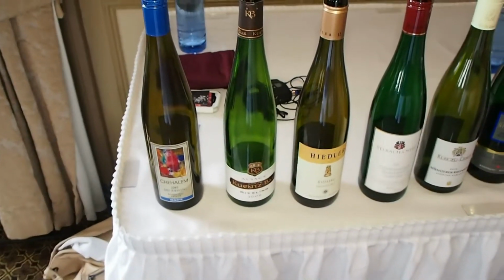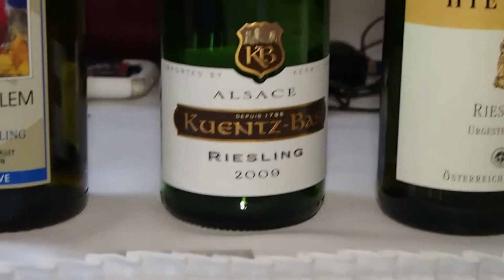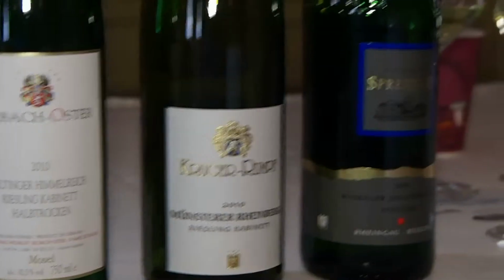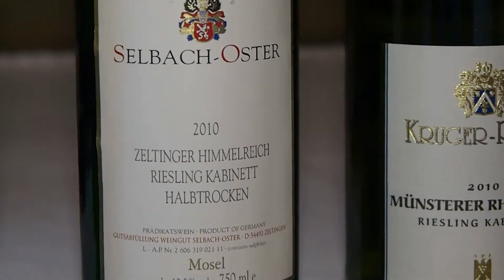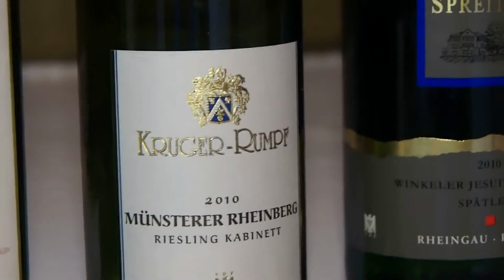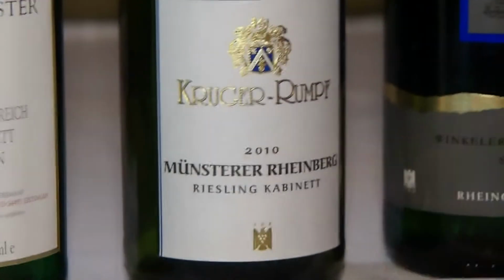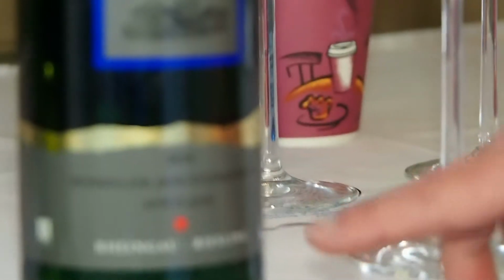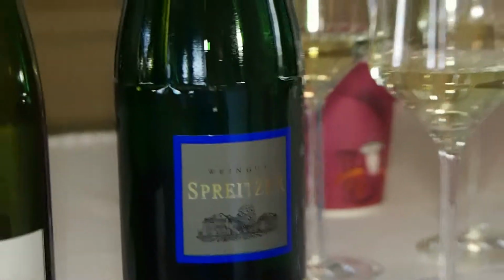Euphoria with Master Sommelier Laura Williamson: All About Reisling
In Greenville, SC., Traveling In My World goes one on one with master sommelier, Laura Williamson on Reislings.